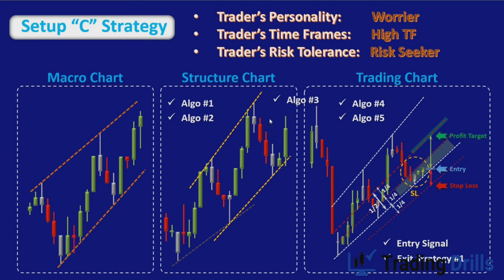The Three Essential Trendline Trading Strategies that You Need to Consistently Trade Any Market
In this video, Dr. Anari outlines three powerful trendline trading strategies that provide an edge by utilizing setups within the Price Action Algo Trading system, each offering varying win rates and risk-reward ratios.

*** Trading Signals vs. Patterns vs. Setups vs. Strategies ***